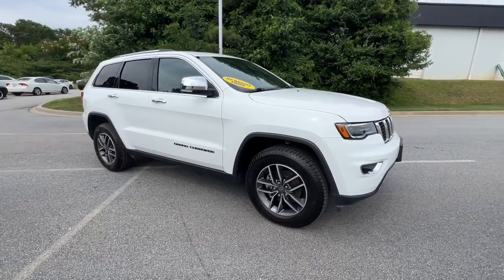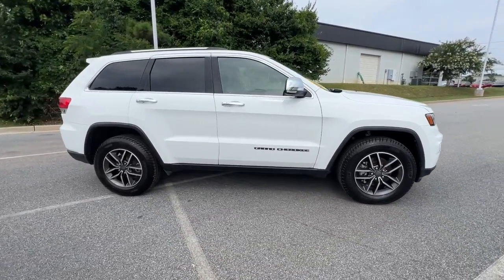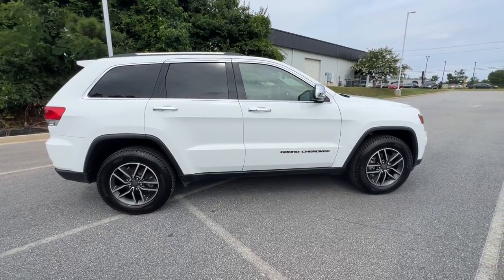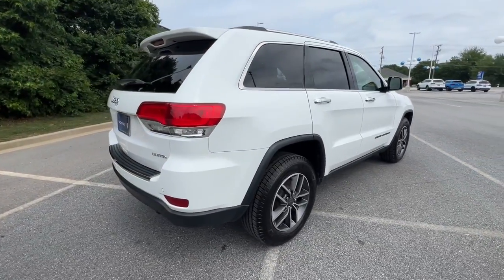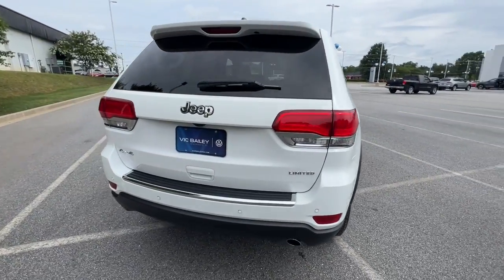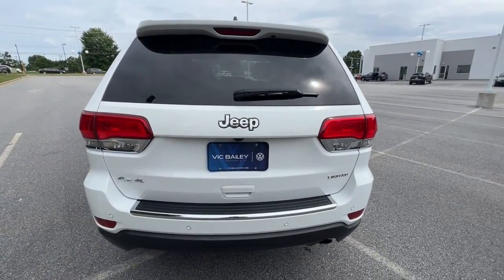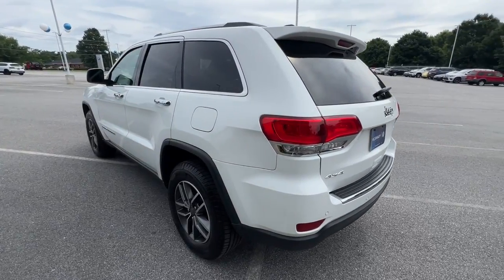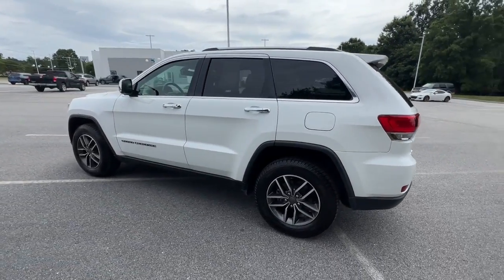2019 Jeep Grand_Cherokee Spartanburg, Greenville, Greer, Simpsonville, Boiling Springs V12460B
Bright White Clearcoat Used 2019 Jeep Grand_Cherokee available in 2671 Reidville Road, Spartanburg, South Carolina at Vic Bailey Volkswagen. Servicing the Spartanburg, Greenville, Greer, Simpsonville Boiling Springs, SC area.

CLEAN CARFAX!!! LOCAL TRADE!!! CARFAX ONE OWNER!!! NAVIGATION!!! BLUETOOTH!!! BACK UP CAMERA!!! HEATED STEERING WHEEL!!! PANORAMIC SUNROOF!!! VENTILATED FRONT SEATS!!! BLIND SPOT MONITORS!!!